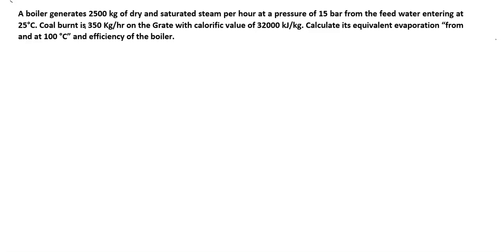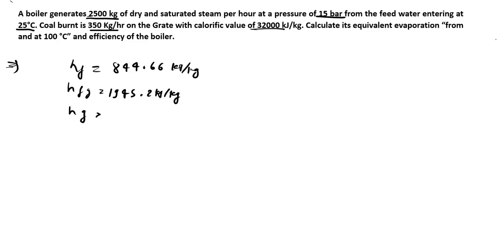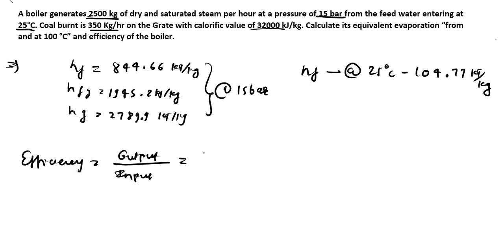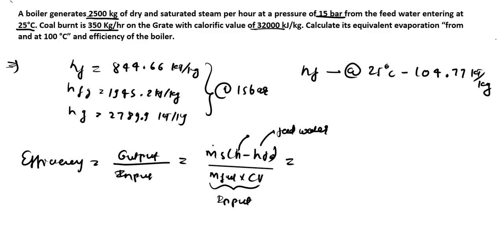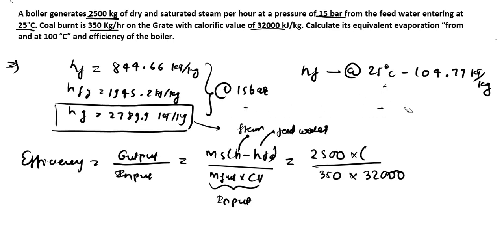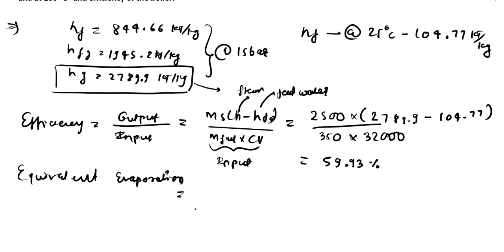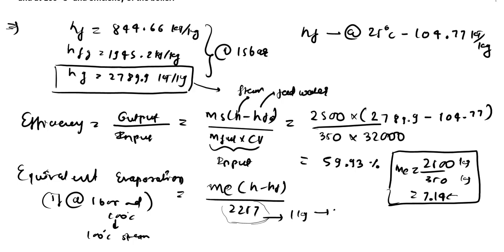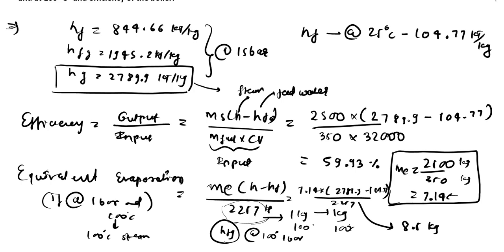(V-M4-BME) Prob-1: A boiler generates 2500 kg of dry and saturated steam per hour at a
(V-M4-BME) Prob-1: A boiler generates 2500 kg of dry and saturated steam per hour at a pressure of 15 bar from the feed water entering at 25°C. Coal burnt is 350 Kg/hr on the Grate with calorific value of 32000 kJ/kg. Calculate its equivalent evaporation “from and at 100 °C” and efficiency of the boiler.
(Medicap's May 2022)